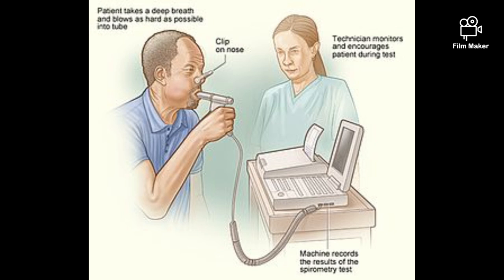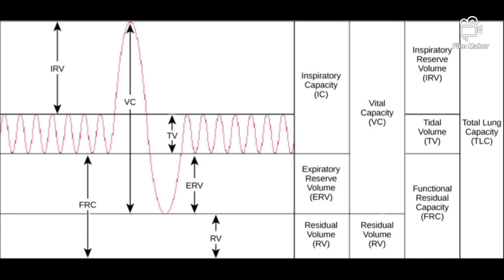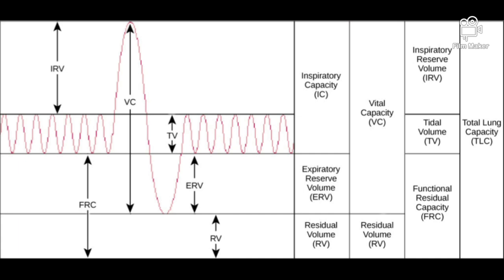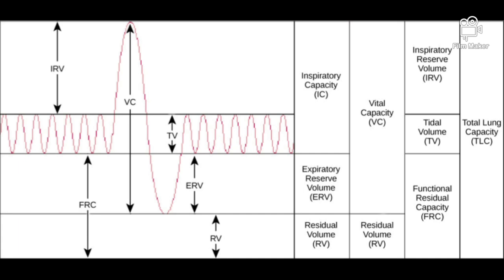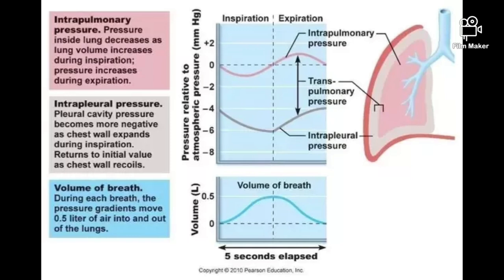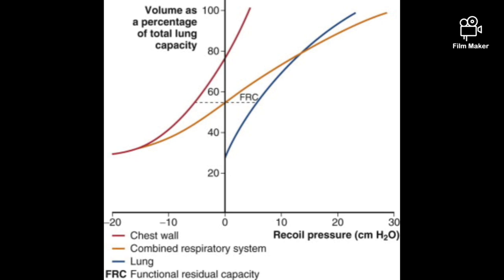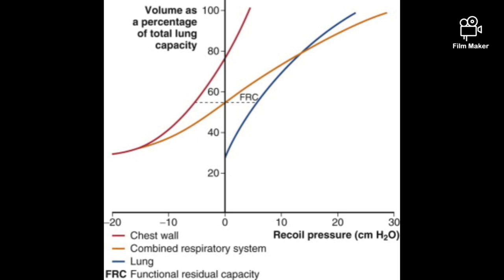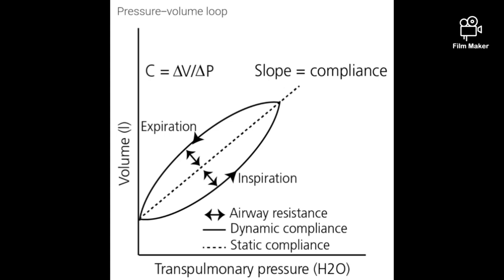LUNG VOLUME, CAPACITY & LUNG COMPLIANCE